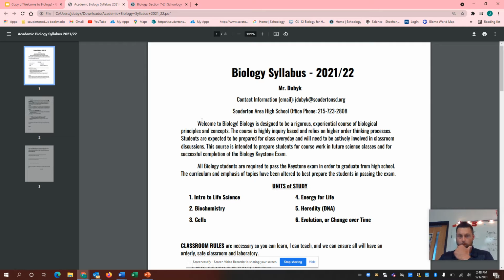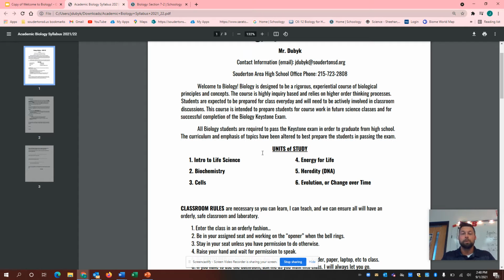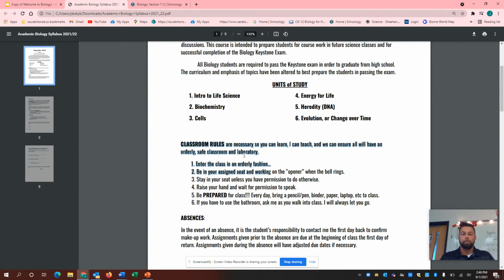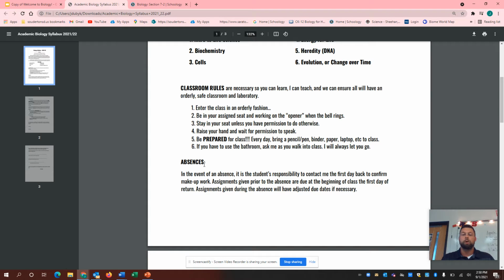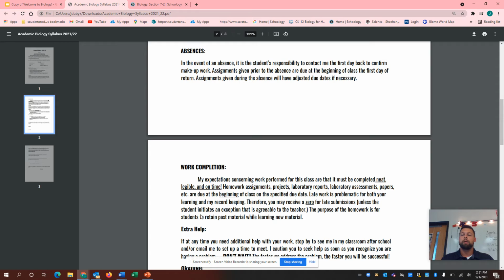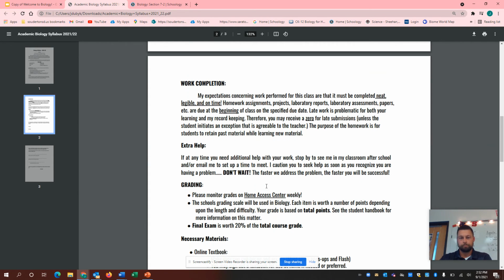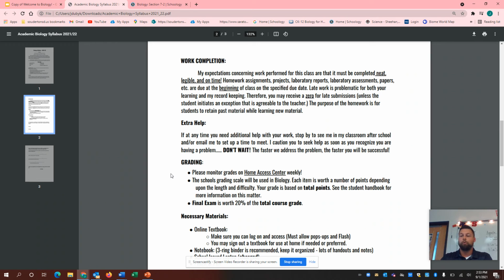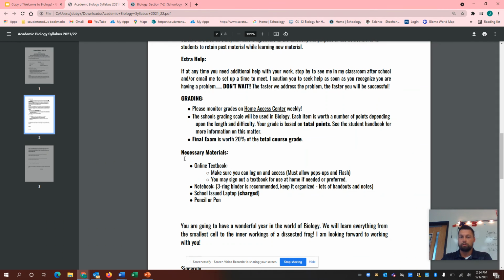Biology Back To School Video